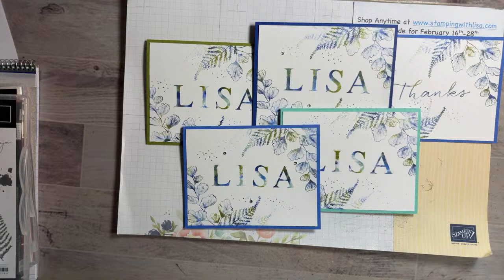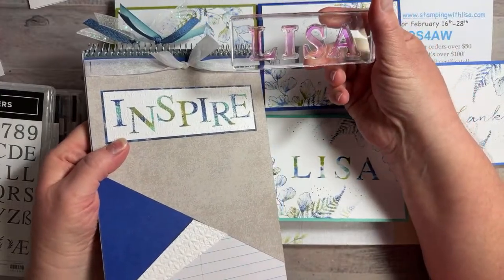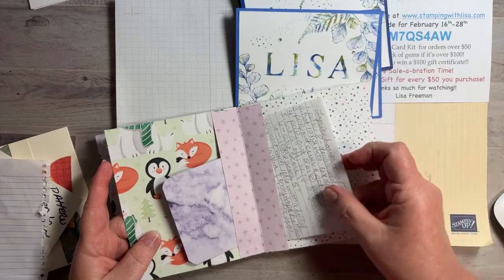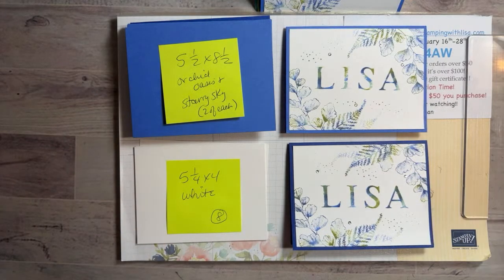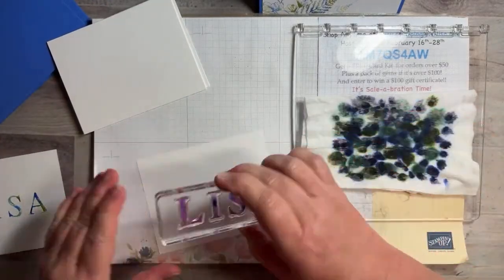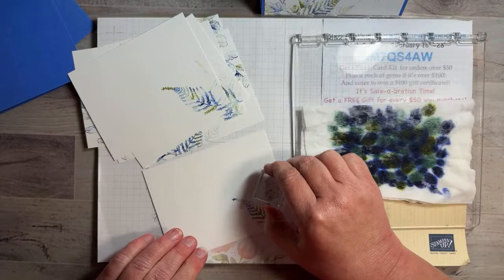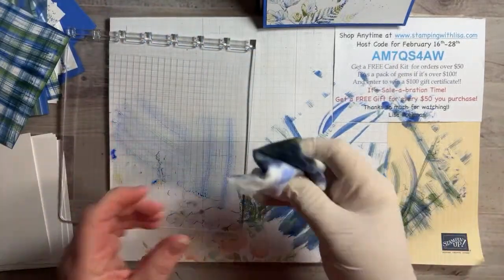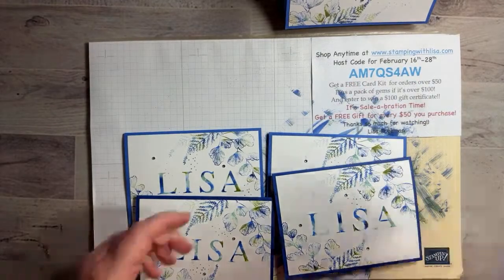Personalized Cards with the Baby Wipe Technique! Plus Extra Fun Backgrounds!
In this video, I will show you how to create these fun cards using the baby wipe technique and the Classic Letters Alphabet and Nature's prints stamp sets. Plus I'll show you some fun tips to make backgrounds with your leftover baby wipe.

WALMART!